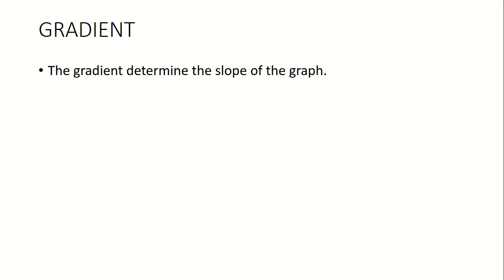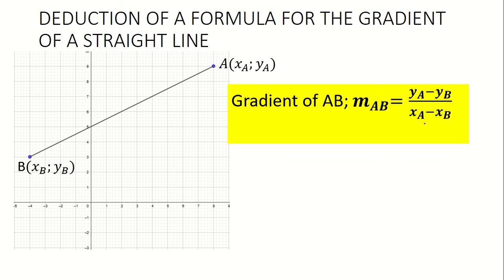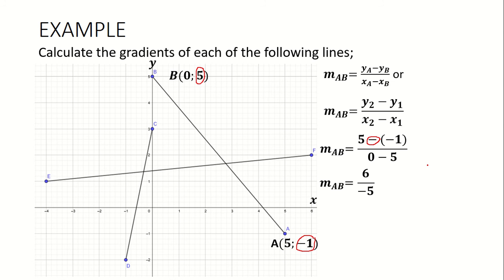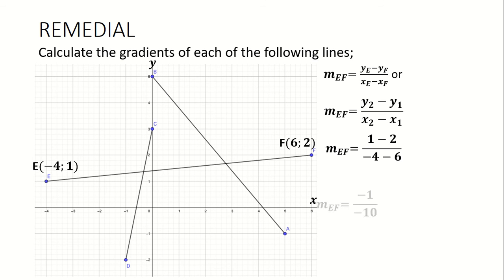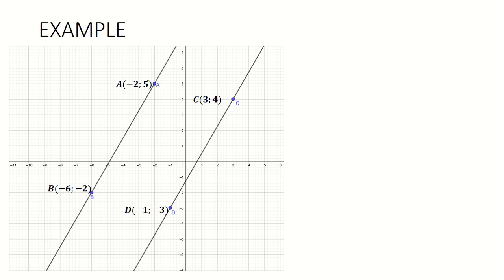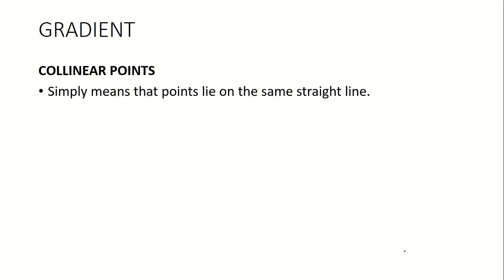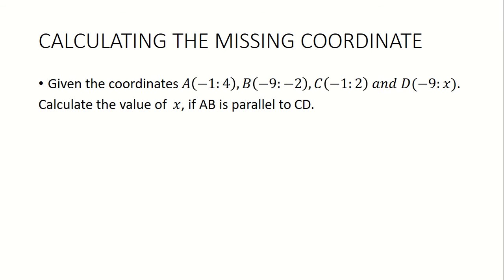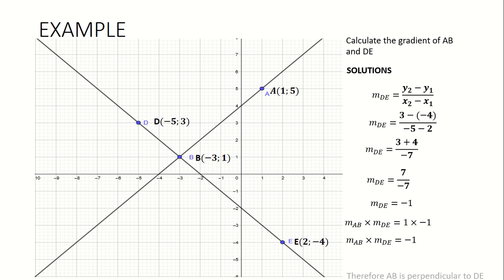Grade 10 - Gradients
Mohludi tutoring